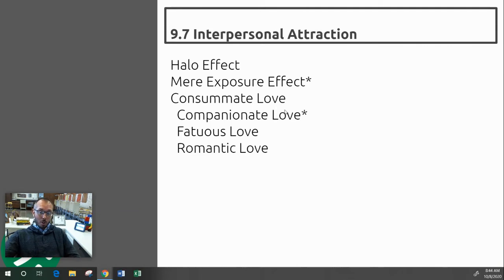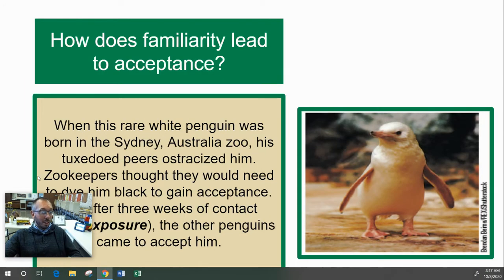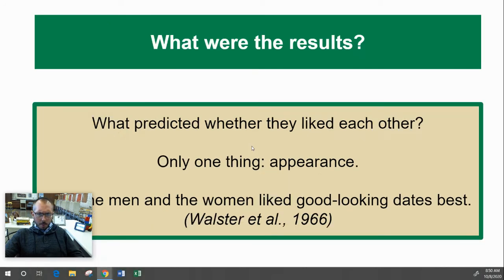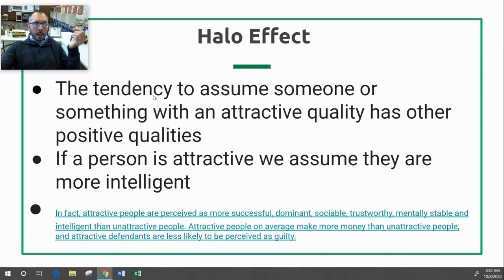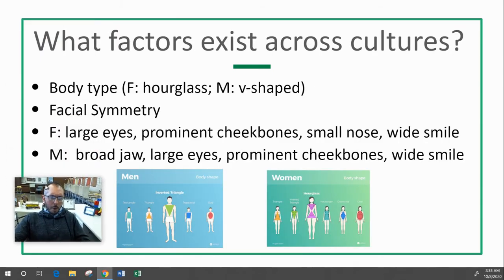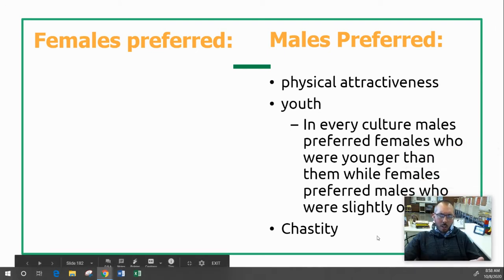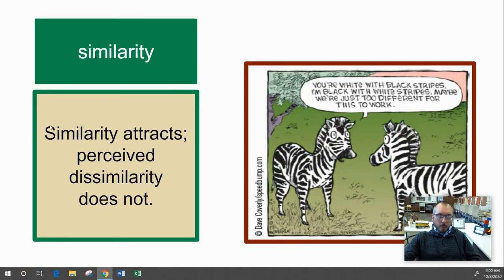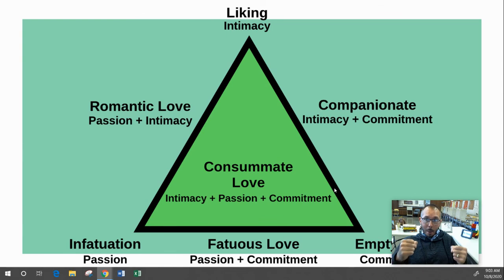AP Psychology 9.7: Attraction